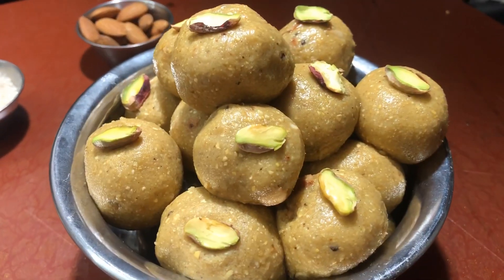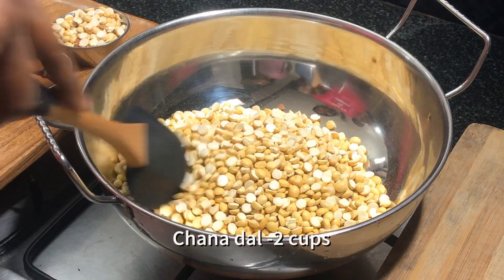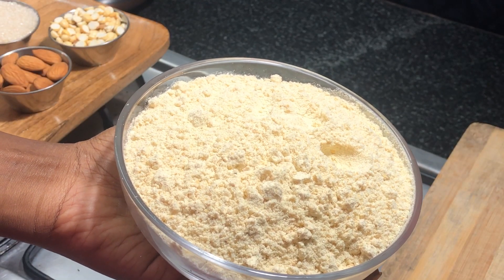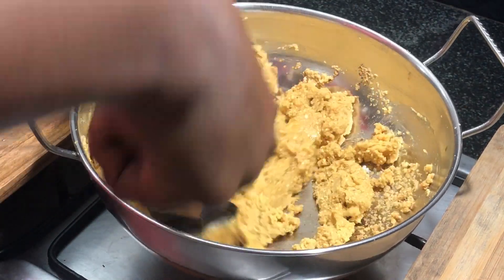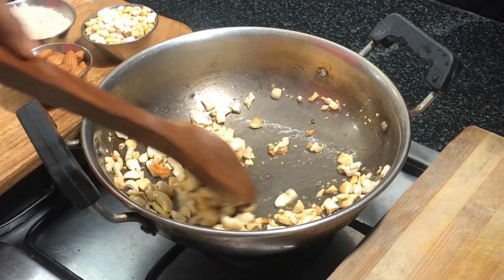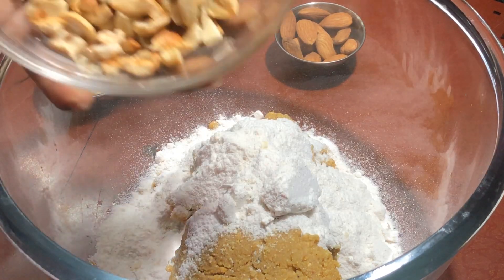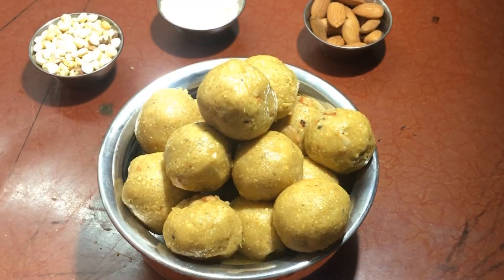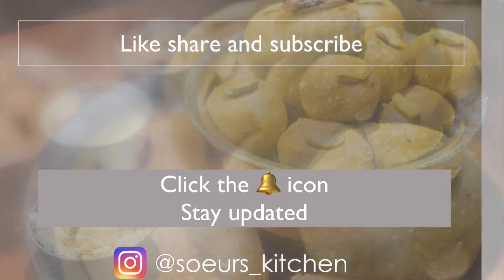BESAN LADOO l Besan ke laddu l Easy festive sweet recipe l Simple Ingredients l Soeurs kitchen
HELLO VIEWERS .

Besan ladoo are delicious sweet balls made with gram flour, sugar, ghee & cardamoms. Ladoos are ball shaped sweet delights from Indian Cuisine !!

Besan is roasted in ghee till golden brown appearance with a nutty fragrance. Then sugar is added to it. Pistachio pieces are also mixed in this mixture optionally. Sweet balls are then made from this mixture. It has a long shelf life. It is often served at festivals, family events and religious occasions in India.

INGREDIENTS :
Chana dal - 2 cups
Ghee -3/4 cup
cardamoms - 4 to 5 nos

HAPPY KITCHEN WITH SOEURS KITCHEN !!!

COPYRIGHT :
EVERYTHING IN THIS CHANNEL IS CREATED BY THE OWNER ITSELF - SOEURS KITCHEN . USING ANY CONTENT WITHOUT MY PERMISSION IS
NOT GRANTED.